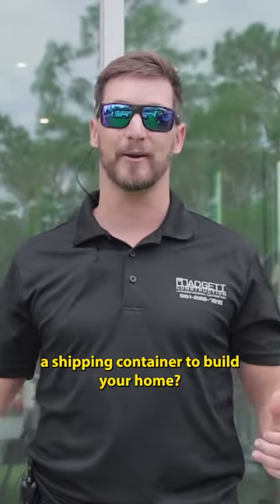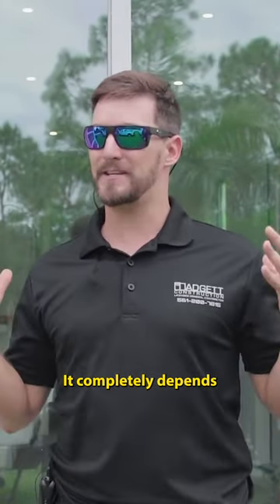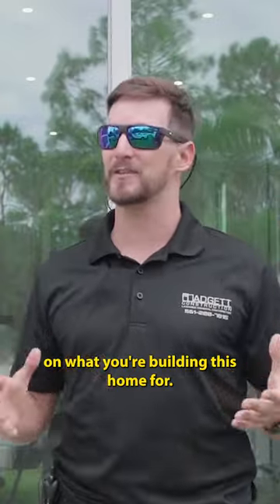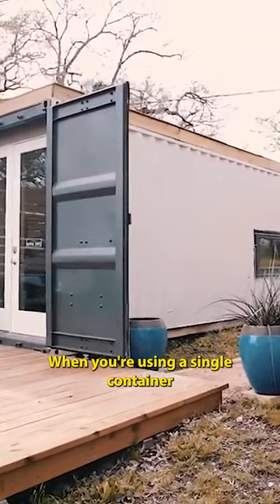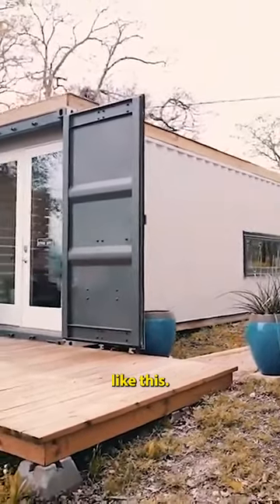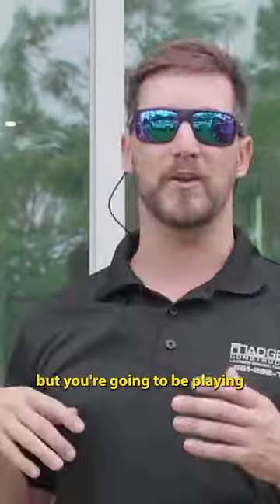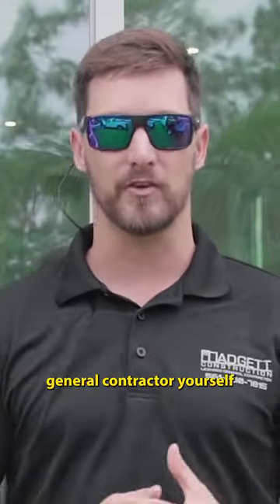Is it worth it to use a Shipping Container as your Home?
Click here to keep up with updated regarding Containing Luxury!

Need help buying a new or used shipping container for your own DIY build?